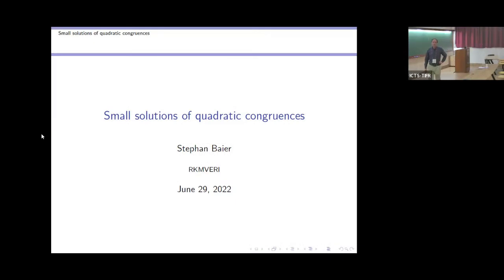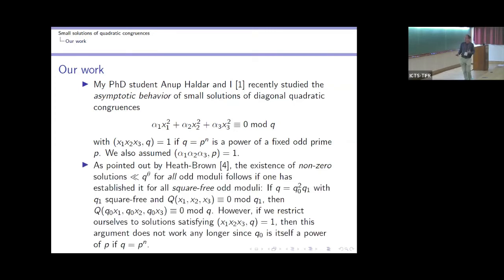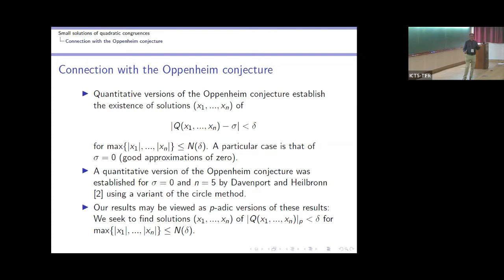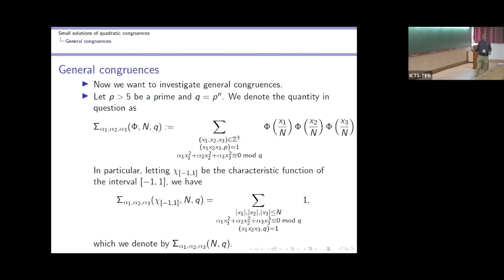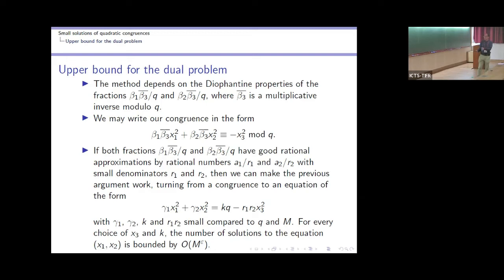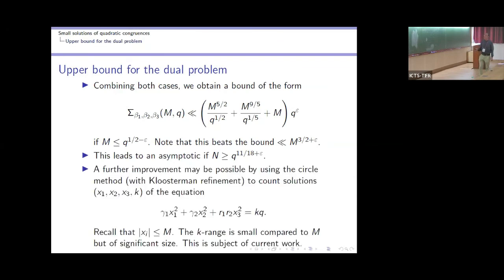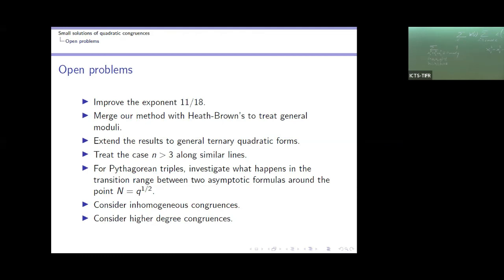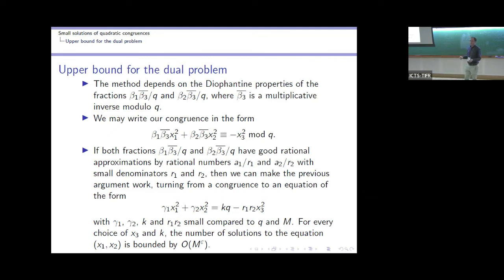Small Solutions of Quadratic Congruences by Stephan Baier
Discussion Meeting : L-functions, Circle-Method and Applications (HYBRID)

ORGANIZERS : Soumya Das (IISc, Bengaluru, India), Ritabrata Munshi (ISI-Kolkata, India) and Saurabh Kumar Singh (IIT - Kanpur, India)

The circle method originated in a paper of S. Ramanujan and G. H. Hardy on the partition function. This method has evolved with time and has seen many interesting applications. The classical applications of the circle method are to the Waring’s problem, to the ternary Gold-bach problem, and to count rational points on varieties. The modern applications of this method are to the subconvexity problem on various L-functions and to the shifted convolution problem. Also, the circle method is a powerful analytical tool to study correlations between two arithmetical functions and it is very flexible to use. The analytic study of L-functions is a central theme in analytic number theory, and it has many arithmetical consequences. The growth of L-functions (few classes of L-functions) can be understood by studying a correlation problem using the circle method. We hope that this method will continue to have many more interesting applications. The aim of this programme is to explore this method and look into its future.

Eligibility criteria: Any researcher working in the area of Analytic Number Theory.

0:00:00 Start
0:00:10 Small solutions of quadratic congruences
0:00:46 Quadratic forms representing
0:02:49 Quadratic congruences representing
0:04:36 Some history of the problem
0:10:55 Our main results
0:13:31 Our main results
0:14:20 Connection with the Oppenheim conjecture
0:16:45 Pythagorean triples modulo prime powers
0:18:22 Our main results
0:19:32 Parametrization of points
0:20:49 Rewriting the quantity in question
0:21:22 Double Poisson summation
0:22:29 Main term contribution
0:23:22 A dual problem It remains to bound the error term U,
0:24:40 A dual problem
0:25:00 Completion of the proof
0:25:30 General congruences
0:27:11 Upper bound for the dual problem
0:43:41 Open problems
0:50:07 References
0:51:20 Q&A
0:58:00 Thank You!